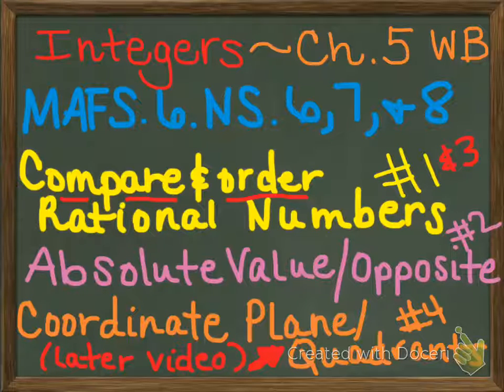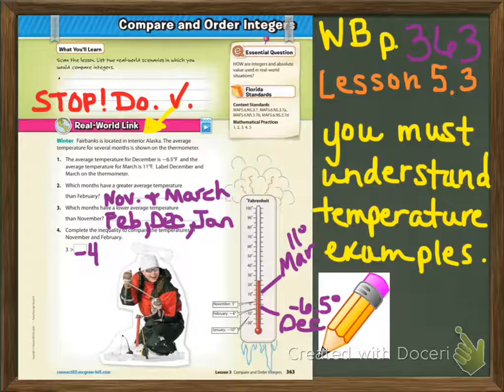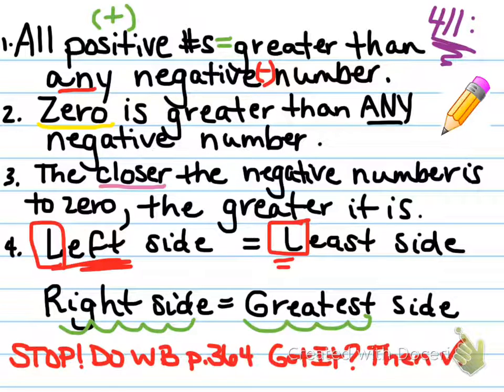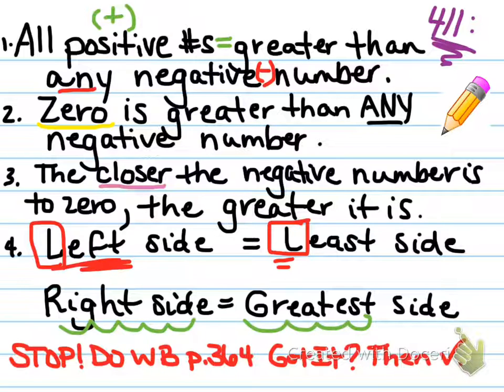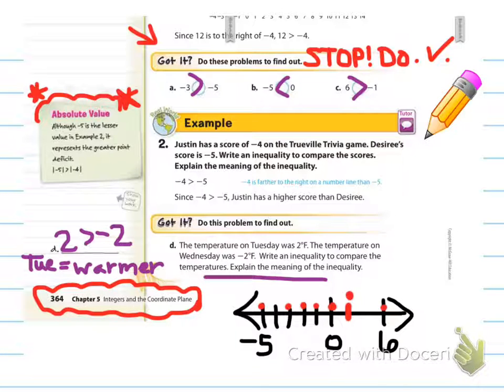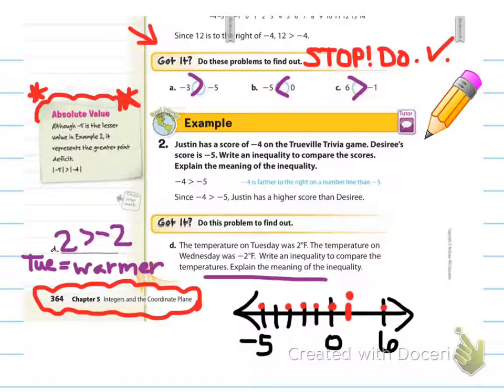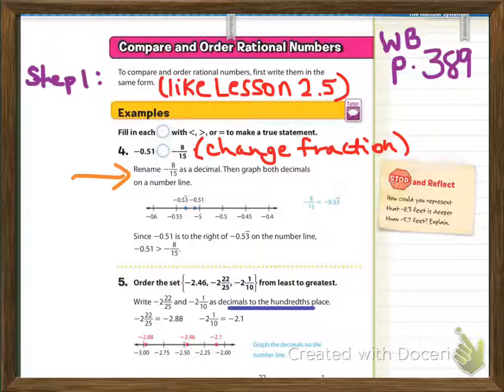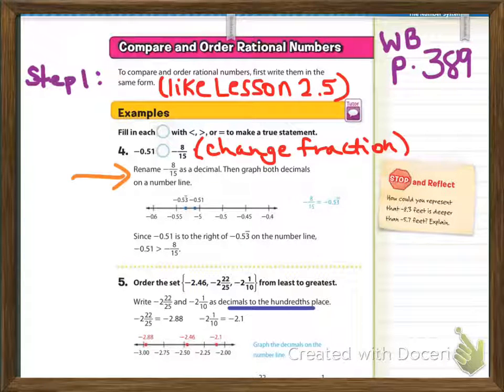integers part 3 (5.3)